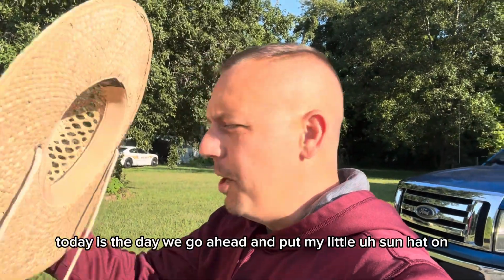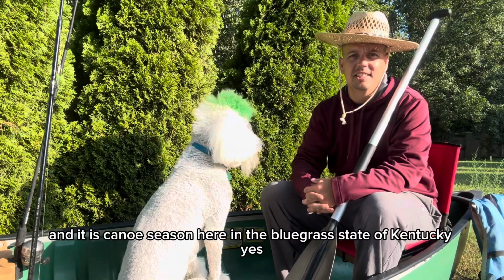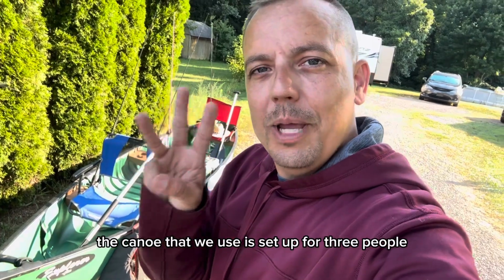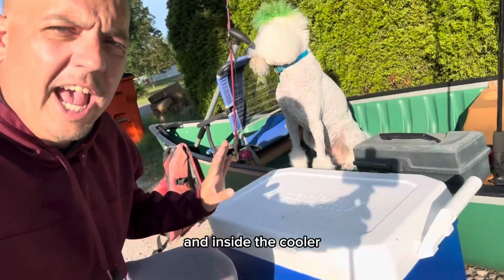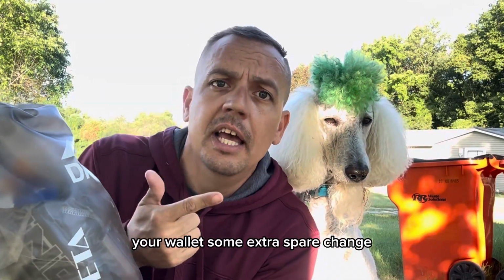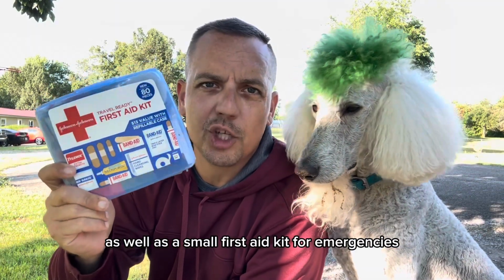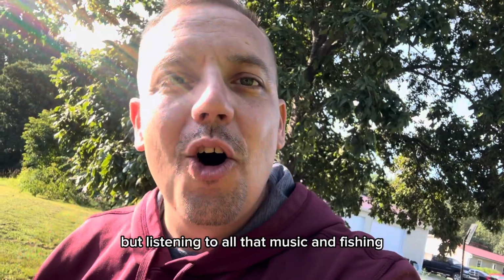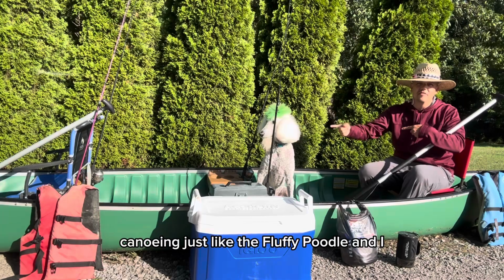Dog Team Canoe Trip and Packing List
Service Dogs Canoe Trip and Packing List. Video S6E72.

-Experience the remarkable journey of the Fluffy Poodle, a Standard Poodle service dog, as he profoundly transforms the life of his veteran. Join them as they train and work together, forging an unbreakable bond along the way. All while motivating others to follow their dreams.

-New videos multiple times a week.

Facebook: The Fluffy Poodle
X: @TheFluffyPoodl1